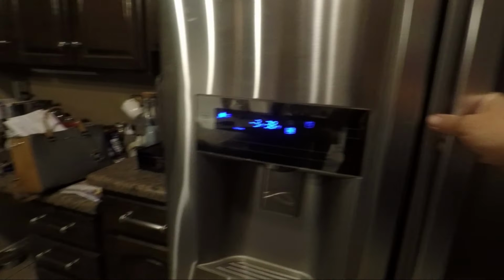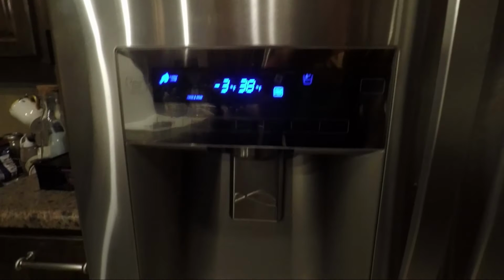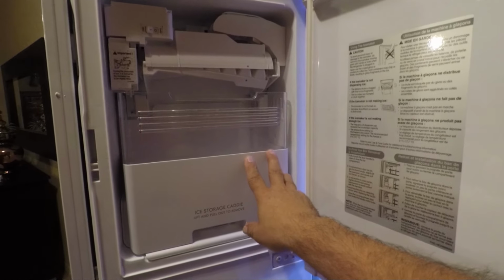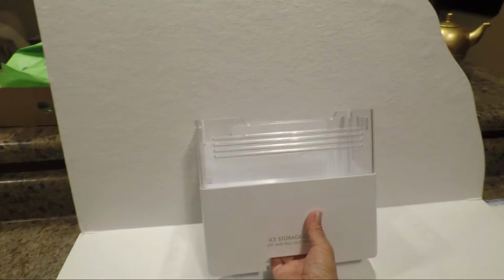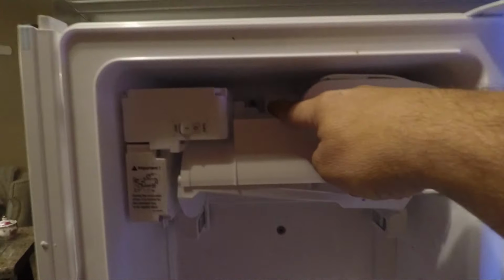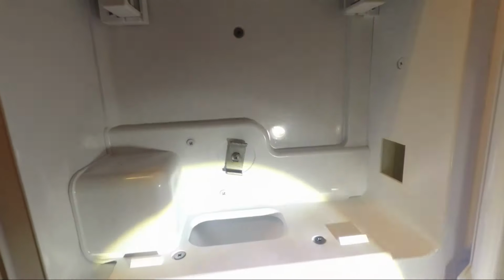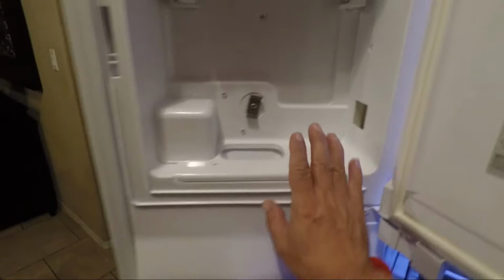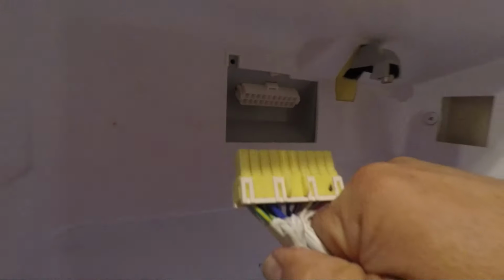FIXING JAMMED ICE MAKER TRAY IN A KENMORE ELITE REFRIGERATOR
Fixing for the fifth time a jam that happens every two months in the ice maker unit on my Kenmore Elite bottom drawer refrigerator.

I hope this refrigerator is similar to your unit, and this video helps you in any way